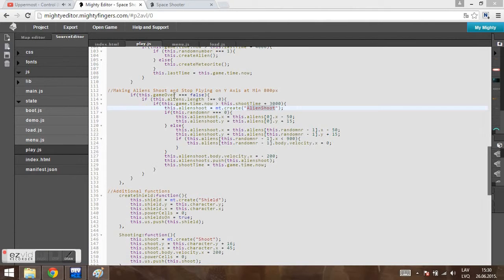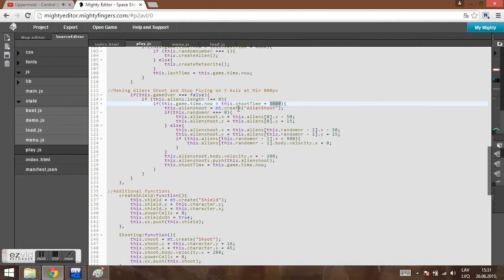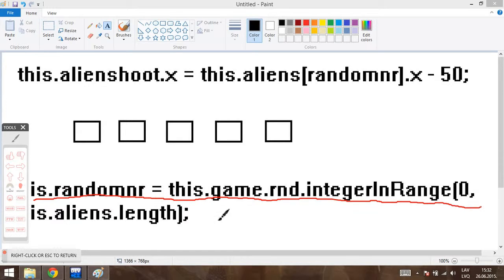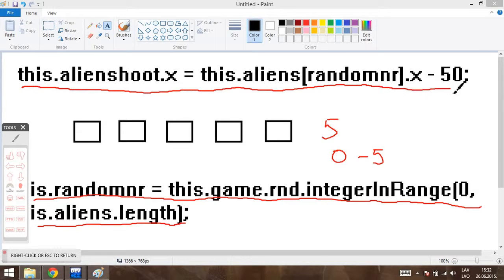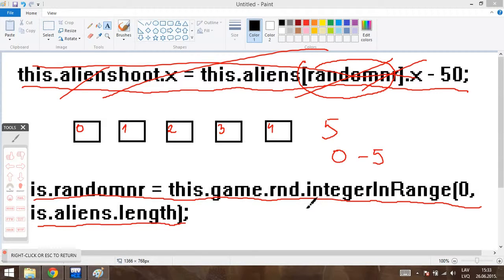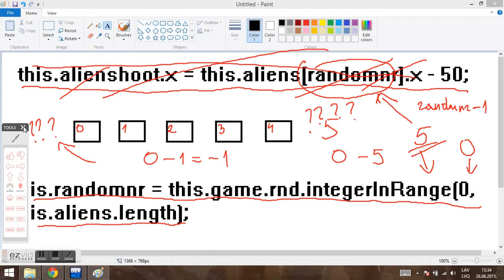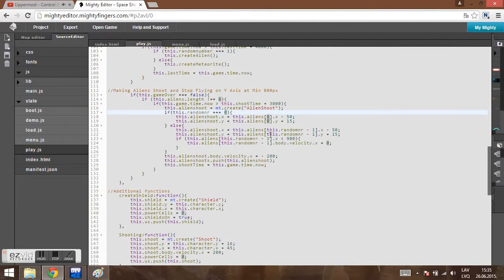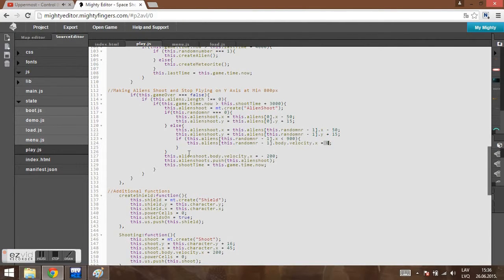MightyEditor Tutorial: Make Enemies Shoot(randomly accessing elements in array)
In create function:
this.shootTime = this.game.time.now;
+ additional variables in my "Create Function" video.

In update function:
if (this.aliens.length !== 0){
if(this.game.time.now › this.shootTime + 3000){
this.alienshoot = mt.create("AlienShoot");
if(this.randomnr === 0){
this.alienshoot.x = this.aliens[0].x - 50;
this.alienshoot.y = this.aliens[0].y + 15;
} else{
this.alienshoot.x = this.aliens[this.randomnr - 1].x - 50;
this.alienshoot.y = this.aliens[this.randomnr - 1].y + 15;
if (this.aliens[this.randomnr - 1].x ‹ 900){
this.aliens[this.randomnr - 1].body.velocity.x = 0;}}
this.alienshoot.body.velocity.x = - 200;
this.alienshoots.push(this.alienshoot);
this.shootTime = this.game.time.now;}}